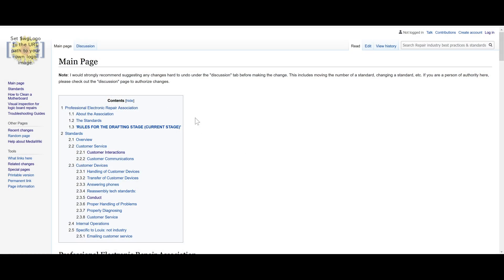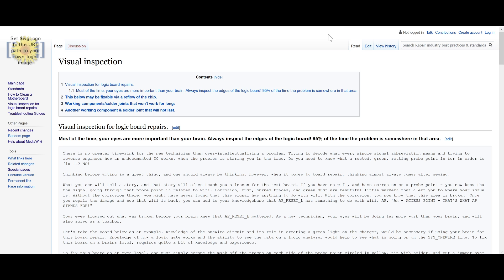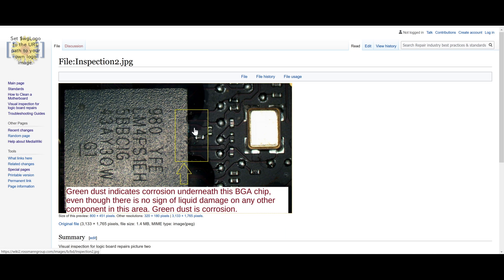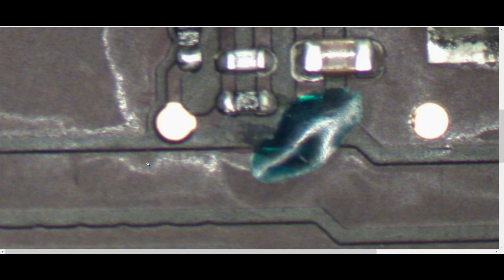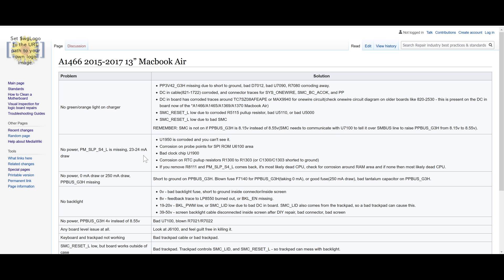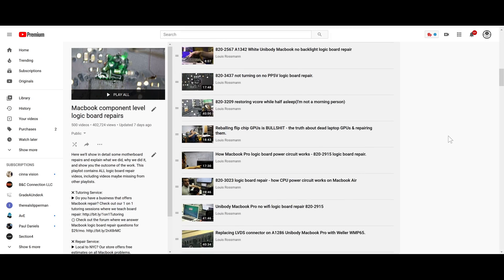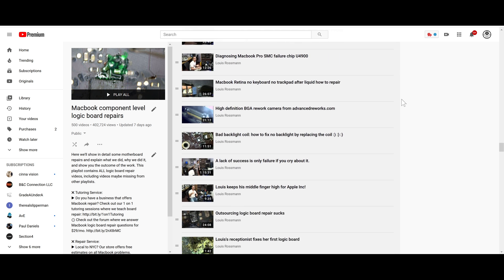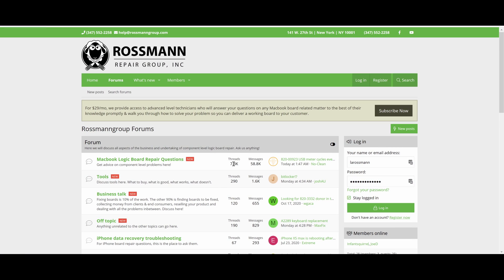I need your help!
I would highly appreciate if you can help me edit this wiki with content from my videos, and the forum.